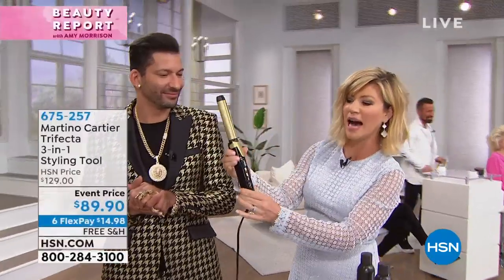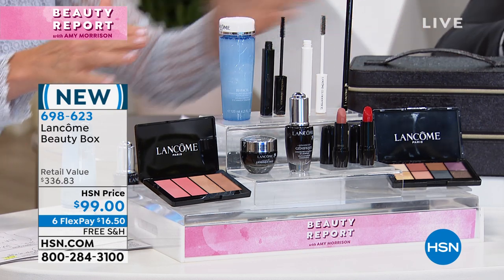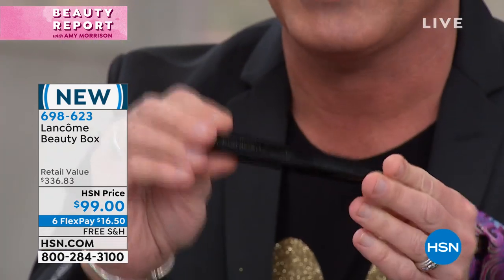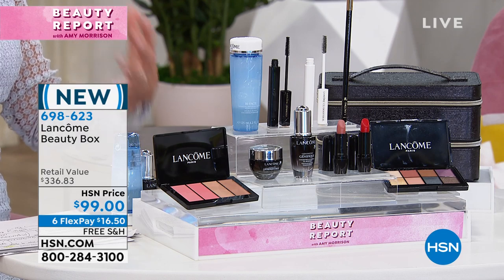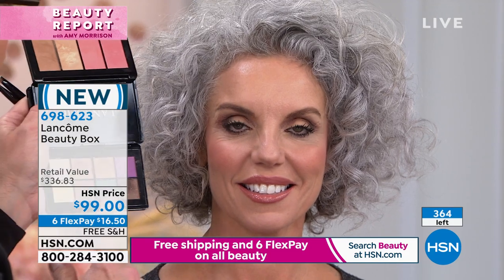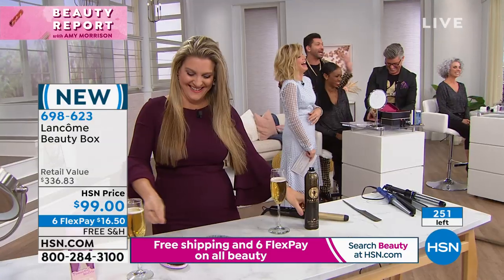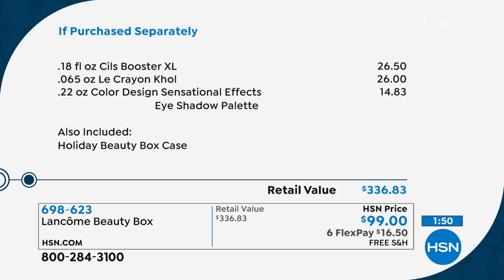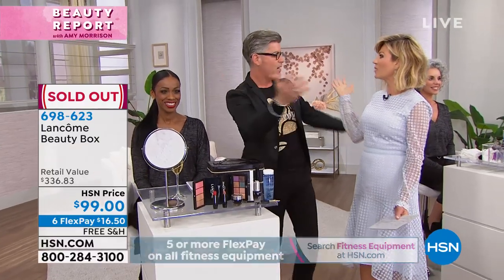Lancme Beauty Box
Beauty box full of essential skincare and makeup products from Lancme.

    .67 fl. oz. Advanced Genifique Youth Activating Concentrate
    .5 oz. Advanced Genifique Yeux Eye Cream
    4.2 fl. oz. BiFacil DoubleAction Eye Makeup Remover
    .18 fl. oz. Cils Booster XL
    .22 oz. Color Design Sensational Effects Eye Shadow Palette
    .26 oz. Face Palette
    .21 fl. oz. Definicils Mascara  01 Black
    .065 oz. Le Crayon Khol Eyeliner in Black Ebony
    .14 oz. Color Design Lipstick  126 Natural Beauty
    .14 oz. Color Design Lipstick  181 Red Stiletto
    Black Train Case

Advanced Genifique Youth Activating Concentrate

    See visibly youngerlooking skin in just 7 days, according to a consumer perception survey
    As soon as you apply it, your skin feels softer and smoother and skin looks as if lit from within
    Skin's youthfullooking quality returns helps recapture smoother radiant younger looking skin
    Helps provide the appearance of radiance, and improves the clarity of the skin tone, texture, elasticity, firmness, and sagginess, according to national customer ratings for Advanced Genifique Concentrate on Lancome.com
    Comes with an advanced selfloading dropper that dispenses the perfect amount of serum for smoother, more radiant, youngerlooking skin, with continued use

Advanced Genifique Yeux Eye Cream

    Fresh, lightweight eye gel cream that improves the appearance of dark circles, hydrates, visibly brightens, and smoothes the look of skin in the total eye area
    See visibly younger, brighterlooking eyes in as little as seven days
    Lightweight gellike texture blends onto the eye area with a soft, velvety finish
    The formula, featuring Advanced Genifique's signature bifidus extract and other fine ingredients, helps to optimize skin's natural moisture barrier to help prevent against transepidermal water loss around the delicate eye area
    Over time with continued use, the appearance of dark circles, fine lines, and crow's feet are reduced and the eye area is skin appears smoother

BiFacil DoubleAction Eye Makeup Remover

    Activates when shaken to gently whisk away even waterproof eye makeup, while conditioning and refreshing the skin
    Leaves eyes feeling cool and clean, with no oily residue
    Ophthalmologisttested for safety
    Lifts off all types of eye makeup, even waterproof mascara
    A biphase liquid eye makeup remover the lipid phase lifts off eye makeup the water phase contains special emollients to refresh and condition skin without a greasy residue

Cils Booster XL

    Immediately glides on and evenly coats your lashes, making them smoother and preparing them for easier mascara application
    This innovative mascara base maximizes the result of any Lancome mascara
    The white color of the base also helps brighten the color of your mascara, making it more vibrant
    The power of microfibers adds extra length and thickness to each lash prior to applying mascara giving added visible performance

Color Design Sensational Effects Eye Shadow Palette

    Experience the newest generation of luminosity as silky lustrous powders transparently wrap the skin, allowing a seamless layering of pure color for a silky sheen and radiant finish
    Build with absolute precision and apply the shades to design your customized eye look
    Create a day look with soft warmer shades during the day, then layer on darker shades as night rolls around

Face Palette

    Allinone 4pan palette to sculpt and enhance your best features
    Artistry is made easy with three simple steps to contour, blush and highlight your complexion
    For any skin tone, any face shape  your complexion naturally enhanced
    Define your face, enhance or diminish any features for a complexion that is illuminated and brightened

Definicils Mascara

    For lavishly long, perfectly defined lashes, this mascara provides the ultimate in shaping and separation
    Brush coats each lash, from base to tip, for superb definition
    Grooved bristles are placed in "hedgehog" pattern and hold product, allowing gradual application and even spread of the formula
    Ophthalmologisttested fragrancefree suitable for contact lens wearers

Le Crayon Khol Eyeliner

    The smoky, smudgy eye pencil
    Creamysmooth pencil for lining, defining, colouring and contouring eyes
    Formulated to glide on easily and blend beautifully for dramatically defined to soft and smoldering effects
    Works as a liner and eye emphasizer

Color Design Lipsticks

    Delivers longlasting color and wearability
    Provides full coverage and lasting shine
    Nondrying formula keeps lips feeling comfortable all day